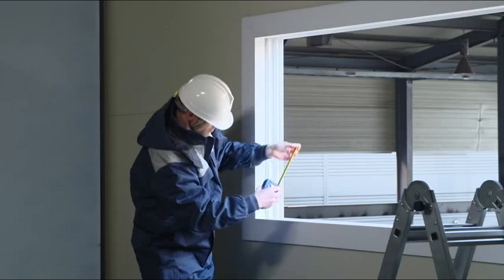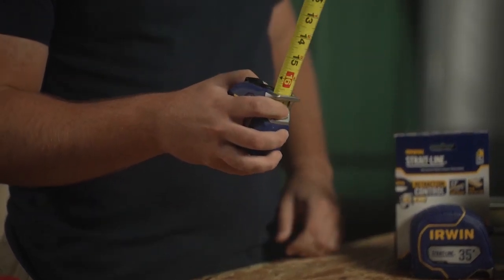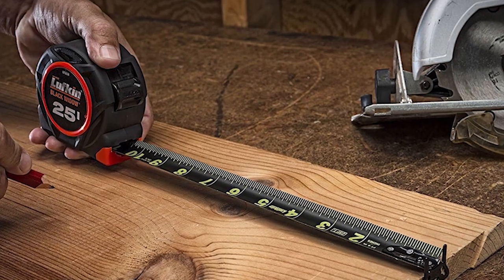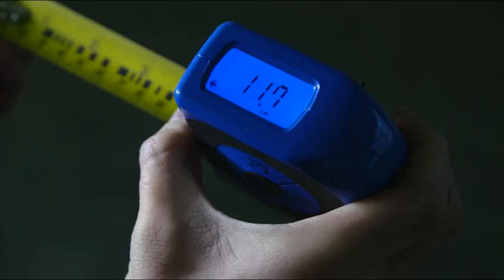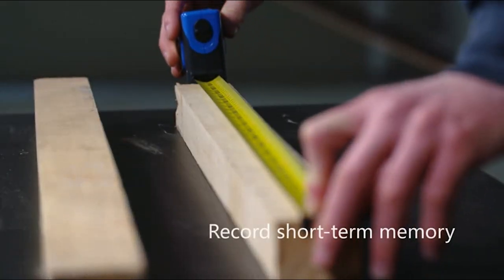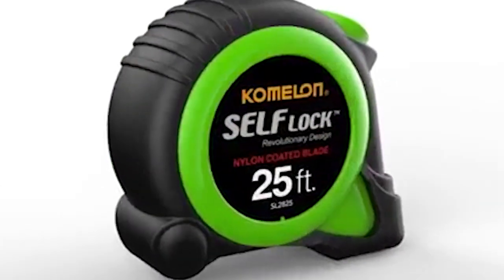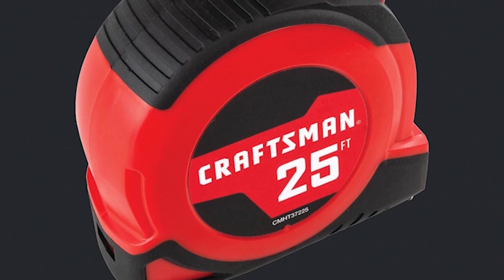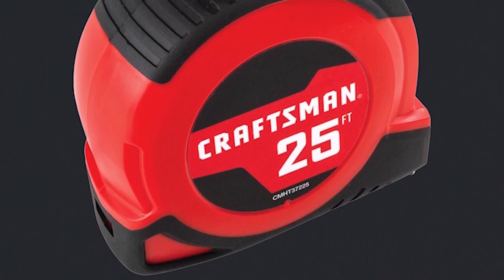Best Tape Measure 2024 - Top 5 Tape Measure 2024 | [Top 5 Picks]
Best Tape Measure 2024

Top 5 Tape Measure Links:

1. Irwin Strait-Line Tape Measure

2. Crescent Lufkin L1025B Tape Measure

3. MulWark Tape Measure

4. Komelon SL2825 Tape Measure

5. Craftsman CMHT37225 Tape Measure

Seeking the pinnacle of tape measures for your construction endeavors? Your quest ends here! Dive into our exclusive video showcasing the top 5 tape measures in the market. Ready to make your choice?